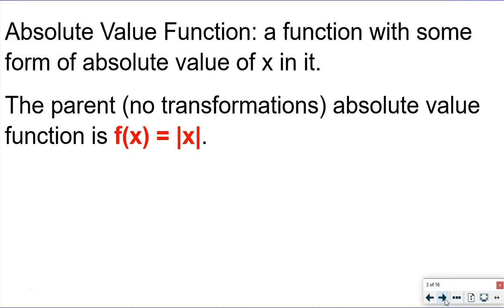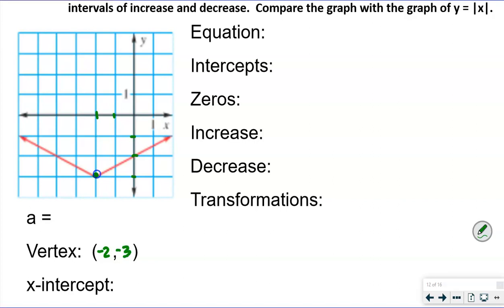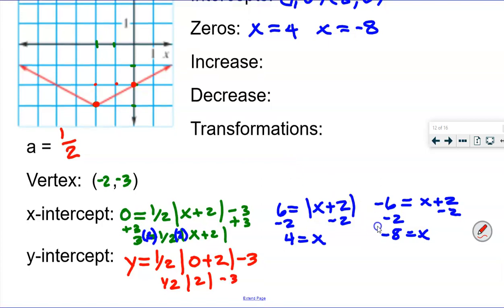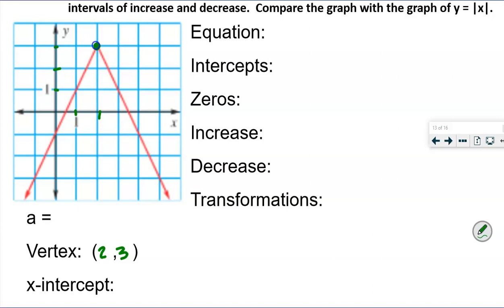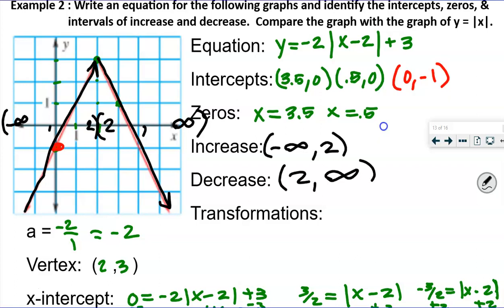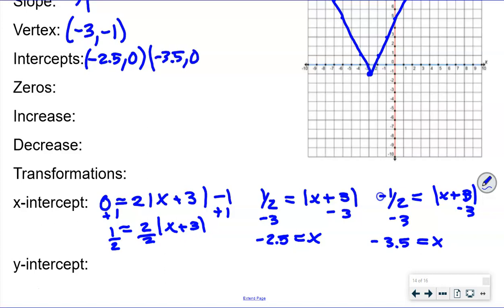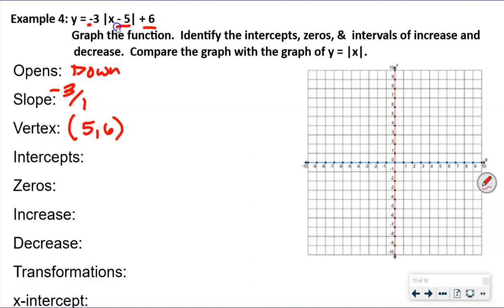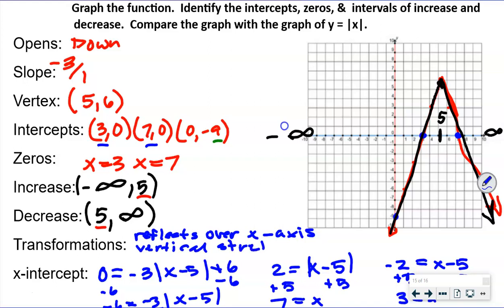Absolute Value Functions Graphing and Characteristics